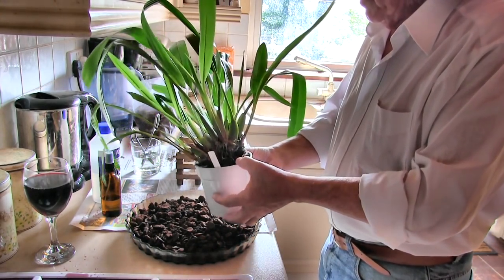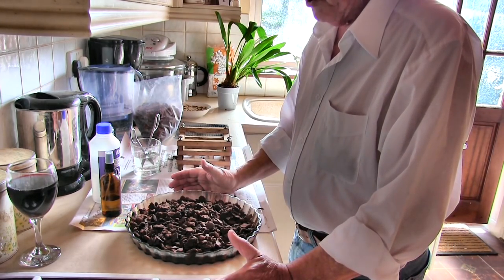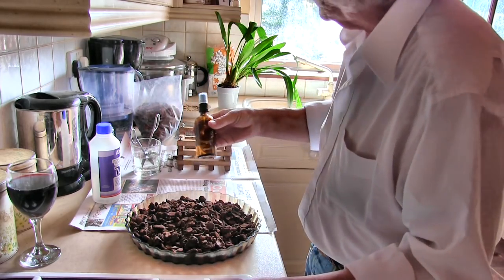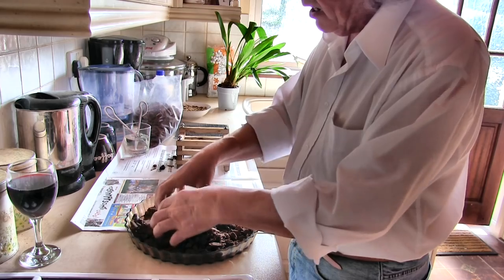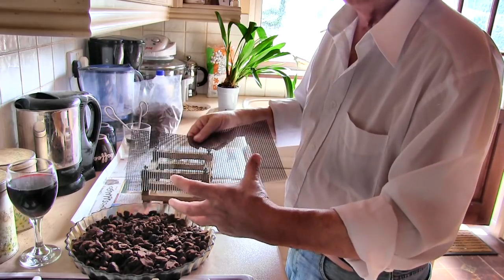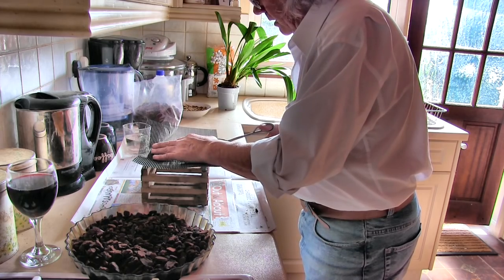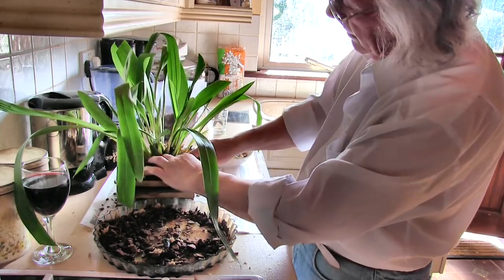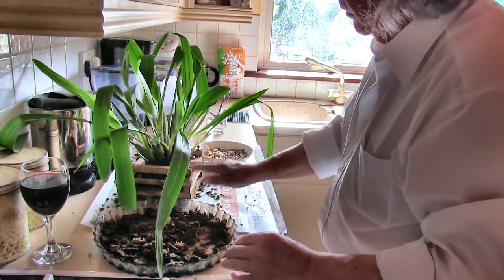Repotting Maxillaria arachnitifolia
As I used a different method of repotting this quite large orchid, I thought I'd show how I did it using a wooden basket.